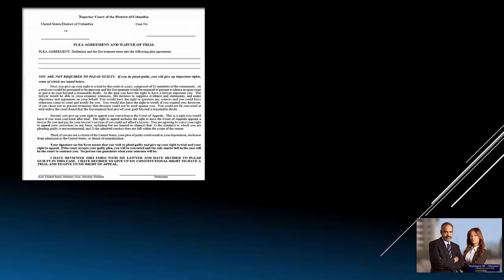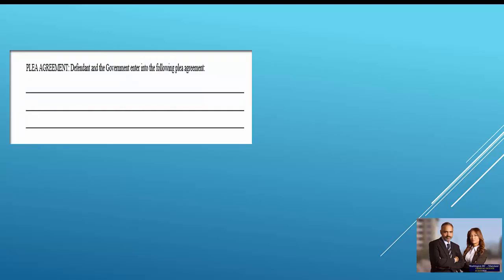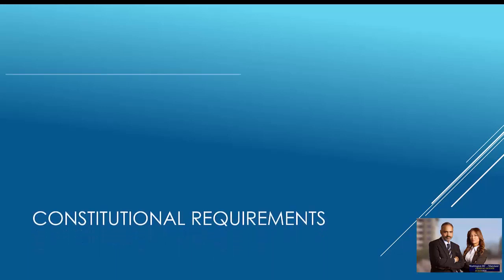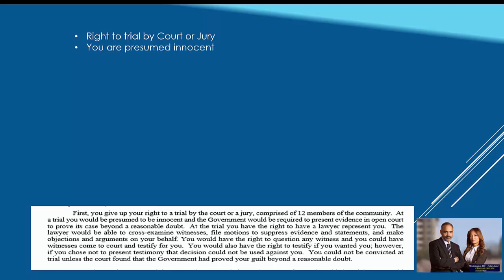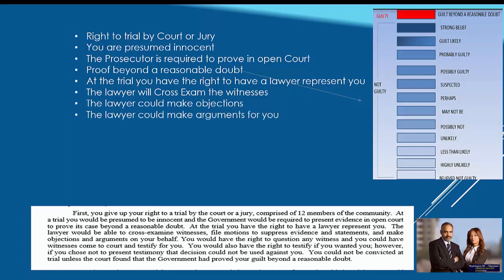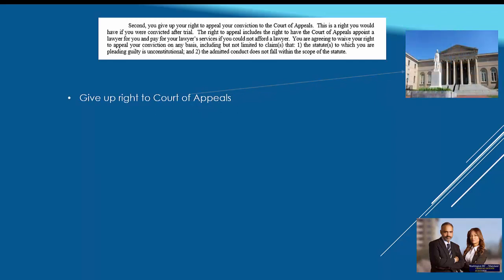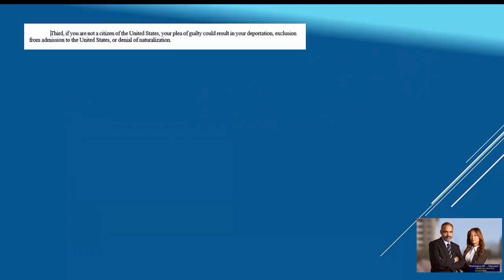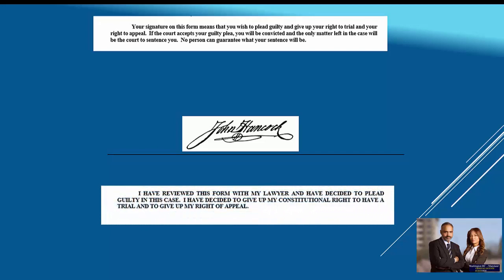District of Columbia Criminal Lawyer explains pleading guilty in DC; Explaining the Plea Form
This is a power point presentation explaining the DC Superior Court Waiver of Trial Plea Form used in Court.   Attorney Mark Rollins explains step by step application of the inquiry regarding pleading guilty and the rights you are giving up by pleading guilty.